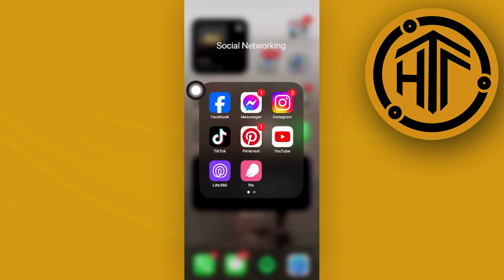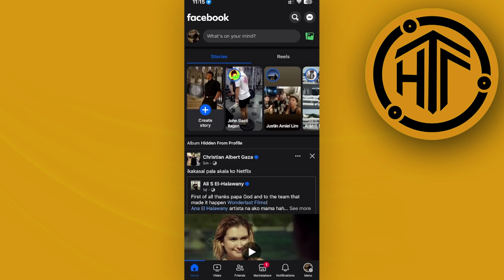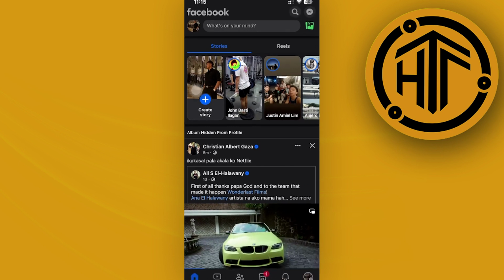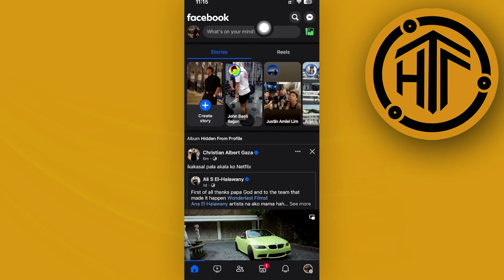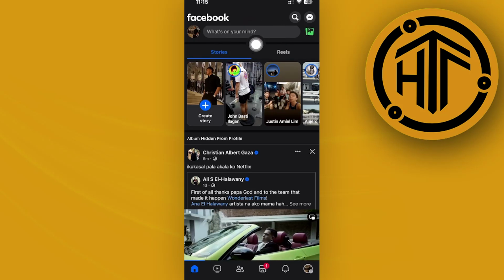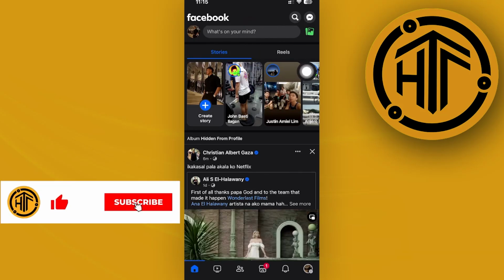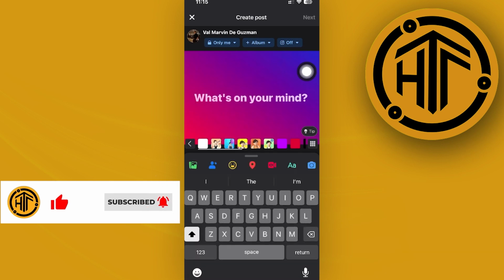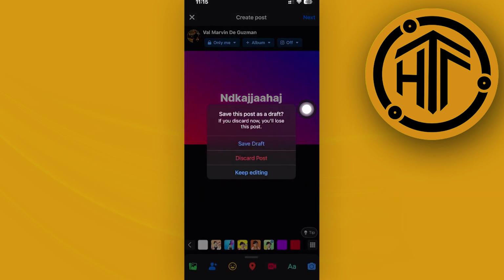How To Find Draft Posts In Facebook (Simple)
In this video, you will learn how to search draft posts in facebook quickly and easily. Watch the video till the end to find out how to check draft posts on facebook.

Did you learn how to see draft posts in facebook?

Do you want to see another video from us about how to view draft posts in facebook?

I hope you enjoyed this tutorial on How To Find Draft Posts In Facebook (Simple)? 👀❓